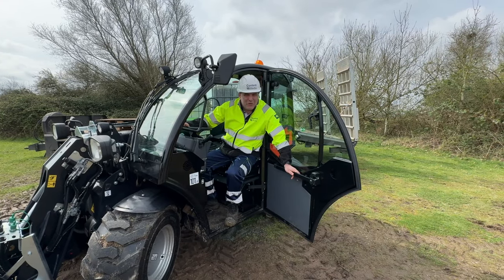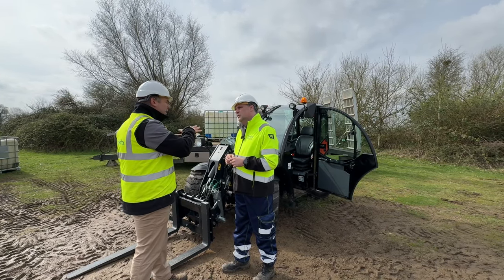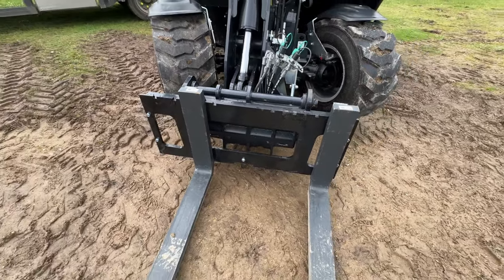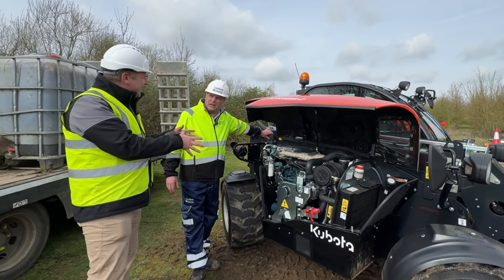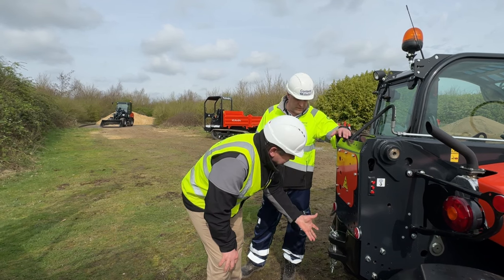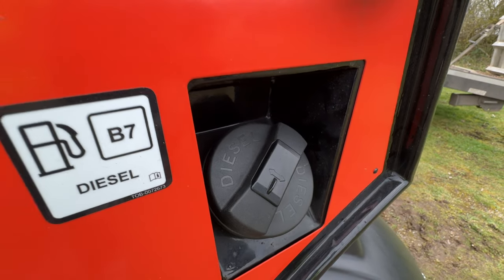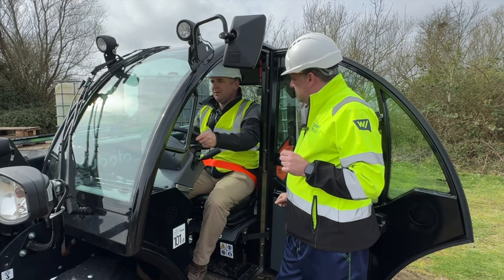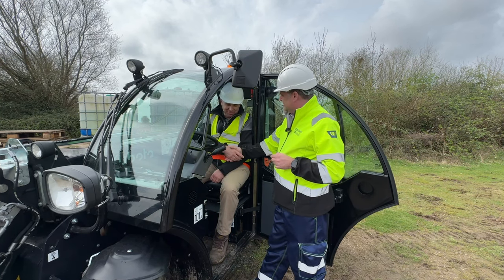Kubota launch compact telehandler under 2m high, 1.6m wide, 4.8m lift height & 1.5 tonne capacity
Peter Haddock takes a walk around the new KTH4815-2 model with expert Gordon Smith at is recent press event.

Gordon: “What I like about this machine is that is has both a spacious cab which offers lots of comfort, visibility and even some leather trim. And although it’s a compact machine there is great visibility and easy access to key components for daily checks and servicing.”

“Simple features like a foldable beacon to achieve the below 2m height and the placement of the rear windscreen wiper all add to the usability of this machine.”

There are two versions of the new machine with the lightweight version having a lower transport weight and a lifting capacity of 1.2 tonnes. The addition of a 170kg counterweight allows for a 1.5 tonne lifting capacity.

Key additional features include:
- Hydraulic hitches with single and twin auxiliary options.
- Powered by a Kubota D1803 50hp/37kW three-cylinder engine
- Proportional joystick, with adjustable flow rate and memory function
- Narrow and skid steer tyre option

To see all our content on Kubota machines, visit our dedicated page on Content For Industry

And look out for another video from the launch of its new RT270-2 Wheel Loader with expert Colin Frost.